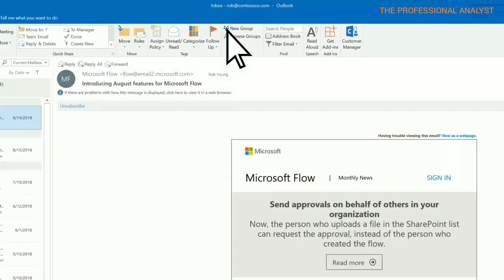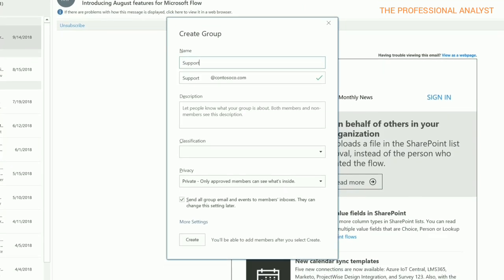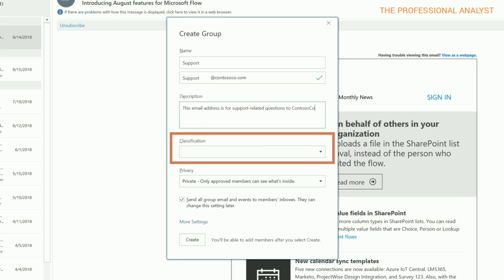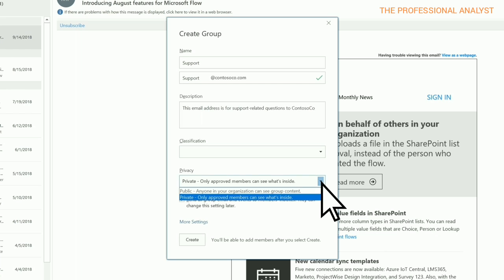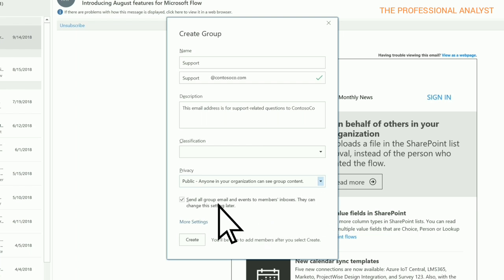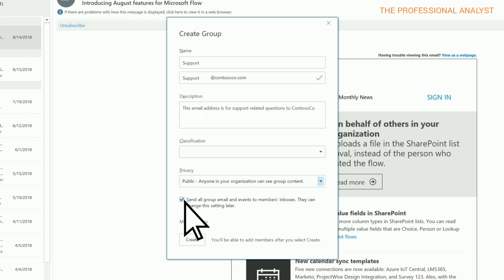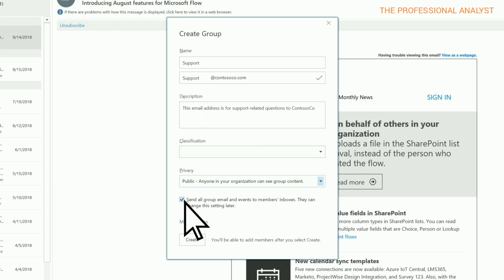How to Create a Custom E-mail with Ms Office 365 | Ms Office-Training (Episode-50)